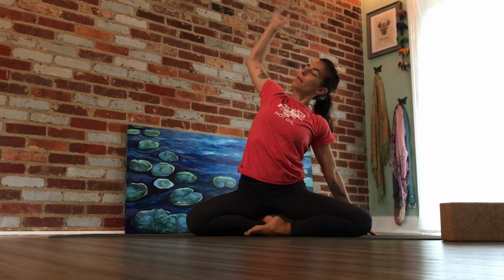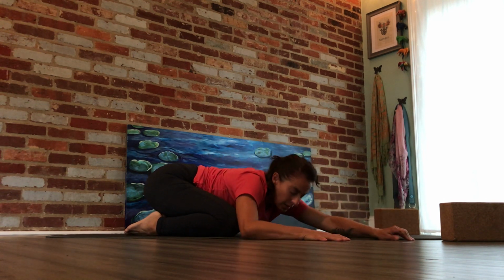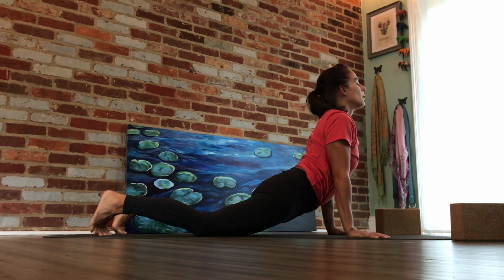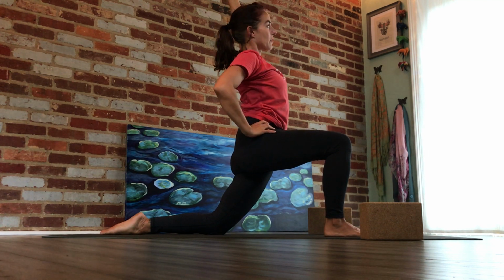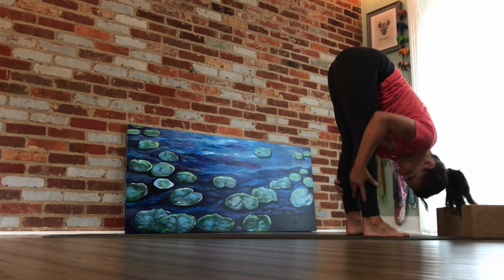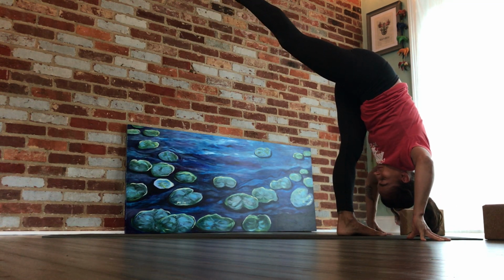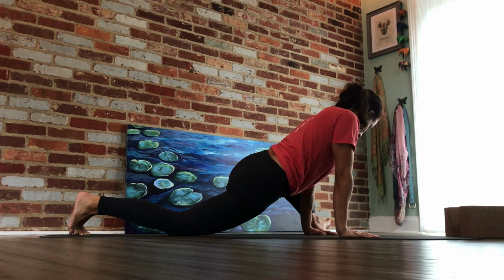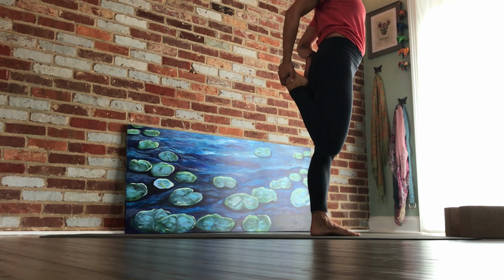Saturday Flow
A little bit of everything...shoulders, hips, hamstrings and breath. No pups knocking down my camera this time;) Let me know if you have any questions. Always listen to your breath and you r body. My editing cut me off at the end! Thanks for practicing! Have an amazing day!